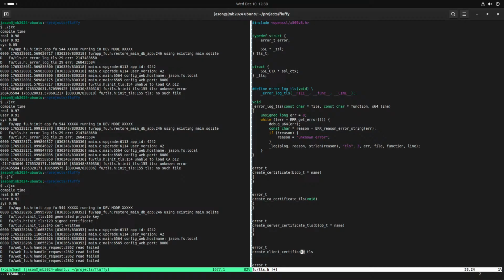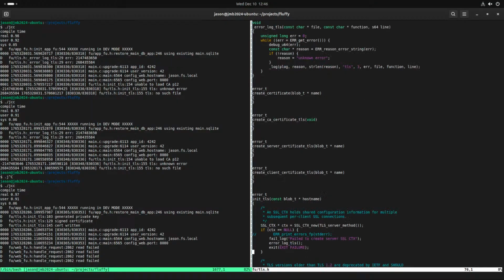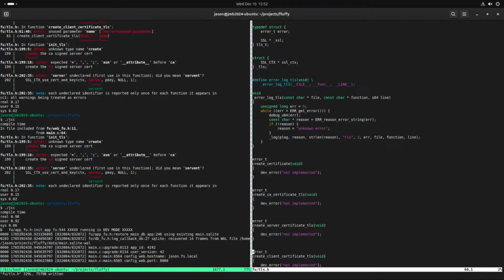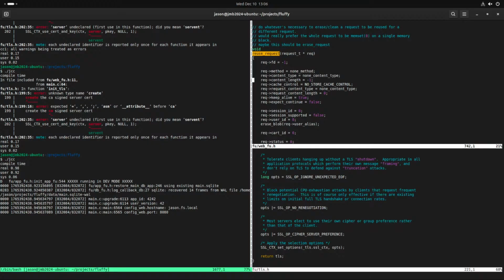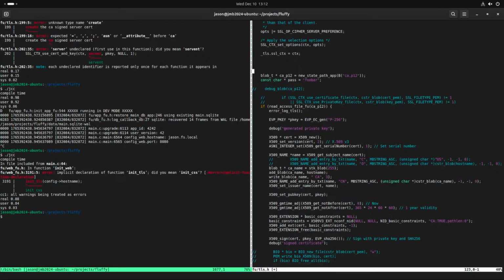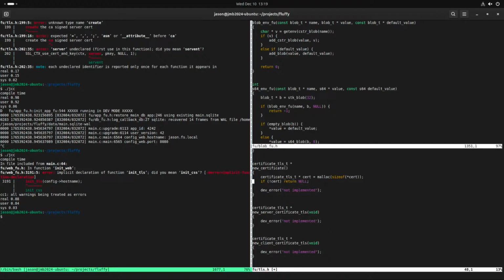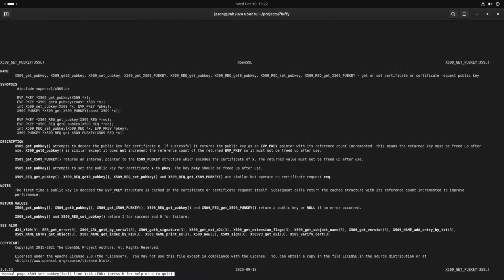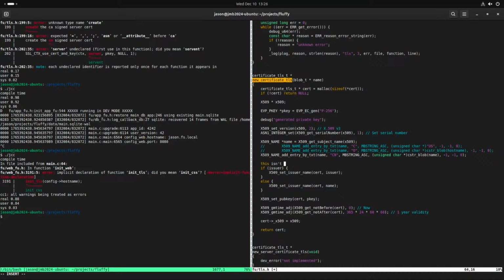20251210.1: https web_fu day 19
CA certificate created and saved as a p12 file in previous video.  Trying to use CA cert to sign the ephemeral server certificate.  Sign client authentication certs too if time